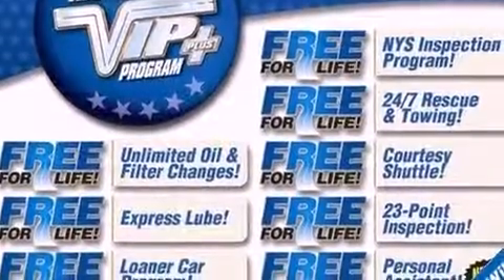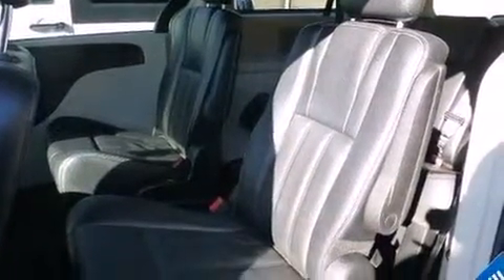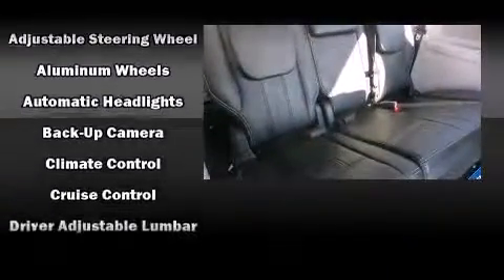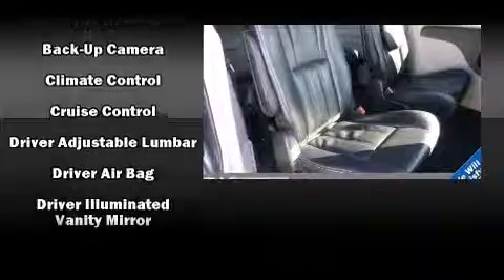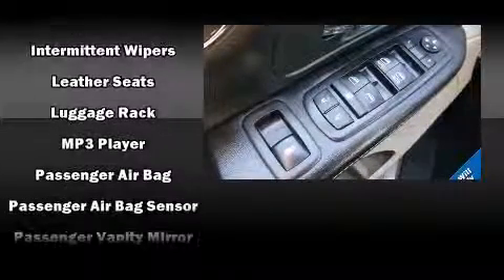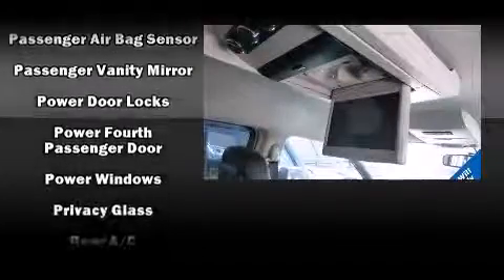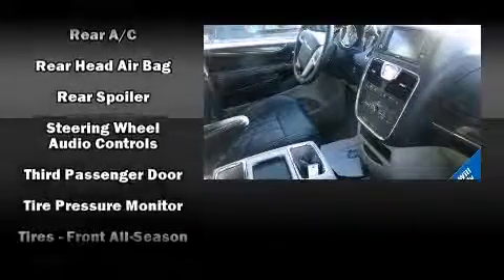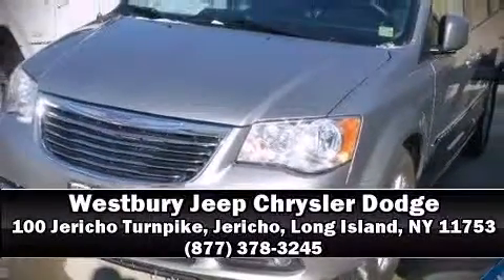2014 Chrysler Town & Country Touring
Treat yourself to a test drive in the 2014 Chrysler Town & Country. Under the hood you'll find a 6 cylinder engine with more than 270 horsepower, providing a smooth and predictable driving experience. Chrysler prioritized practicality, efficiency, and style by including: front and rear reading lights, an automatic dimming rear-view mirror, front bucket seats, front fog lights, power door mirrors and heated door mirrors, a roof rack, and 1-touch window functionality. Features such as automatic climate control and leather upholstery prove that economical transportation does not need to be sparsely equipped. Storage solutions are integrated throughout the interior, demonstrating thoughtful attention to detail. Passengers in the third row enjoy seat back reclining functionality, providing an extra level of comfort and convenience. Premium sound drives 6 speakers, providing you and your passengers a sensational audio experience. Rear LCD monitors provide entertainment that your passengers will appreciate no matter how far the drive. Chrysler ensures the safety and security of its passengers with equipment such as: head curtain airbags, front SIDE impact airbags, traction control, brake assist, anti-whiplash front head restraints, a panic alarm, and 4 wheel disc brakes with ABS. With electronic stability control supplementing mechanical systems, you'll maintain precise command of the roadway. It also arrives with a Carfax history report, providing you peace of mind with detailed information. You will have a pleasant shopping experience that is fun, informative, and never high pressured. Stop by our dealership or give us a call for more information.